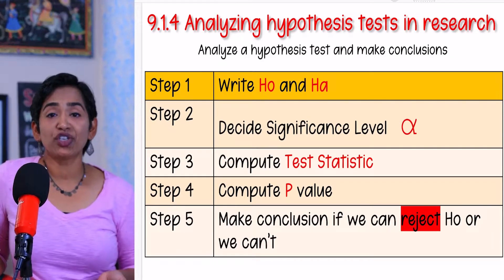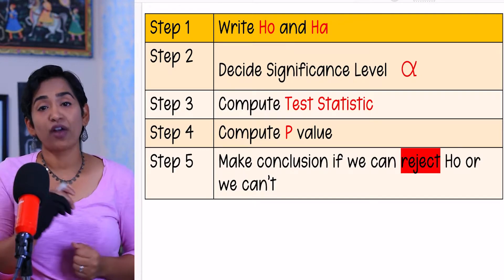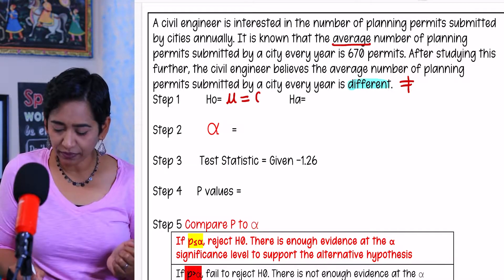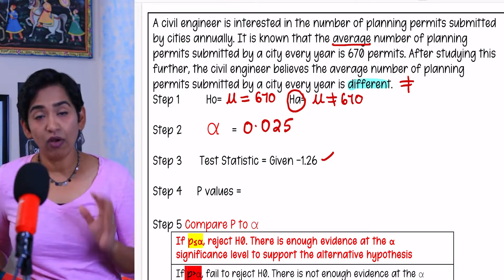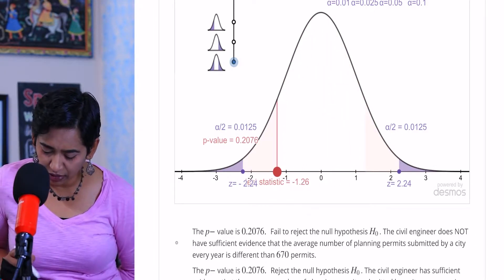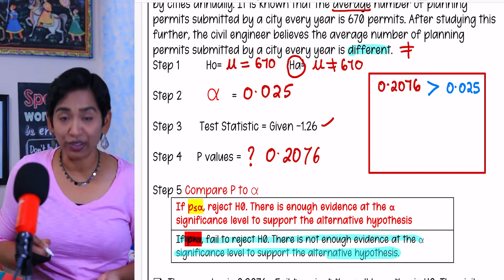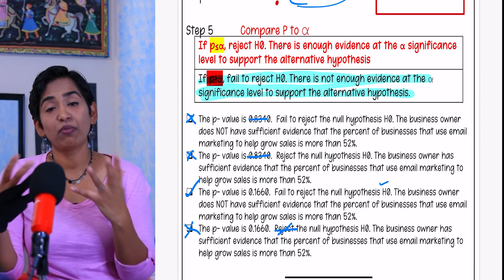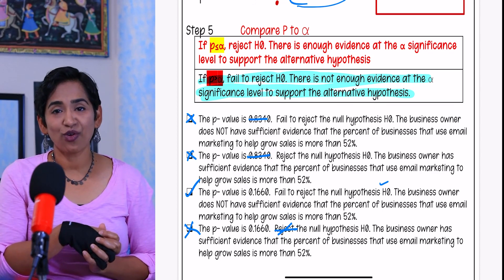Analyzing hypothesis tests in research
9.1.4 Analyzing hypothesis tests in research